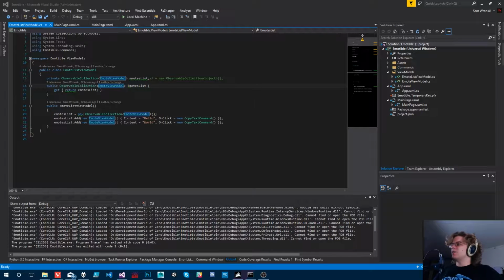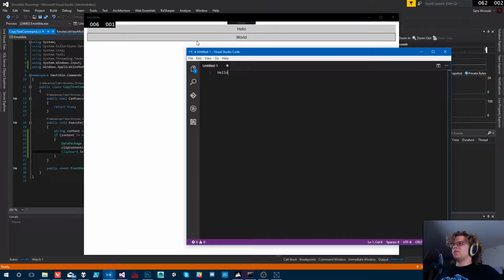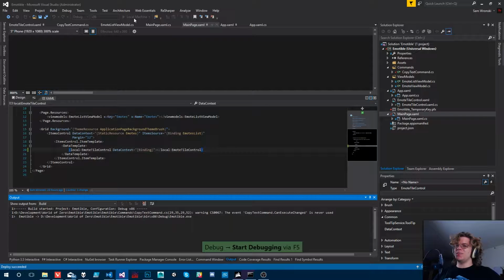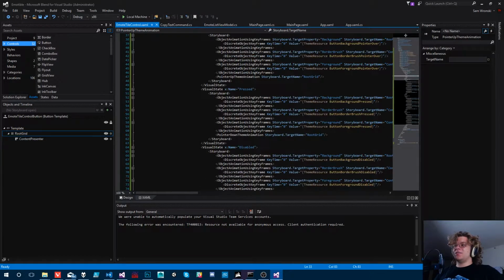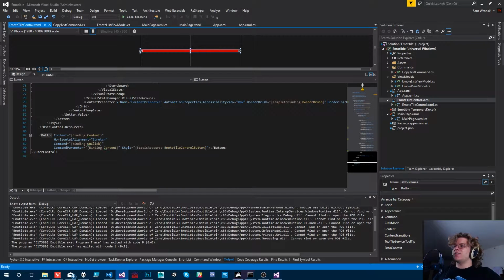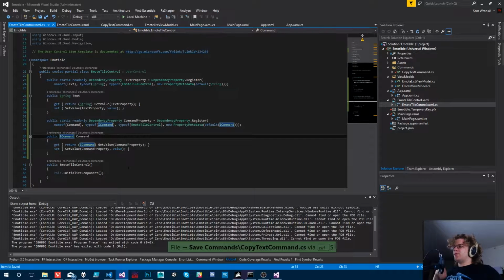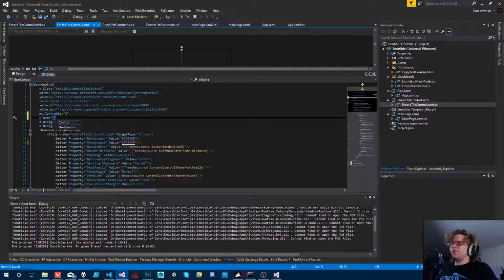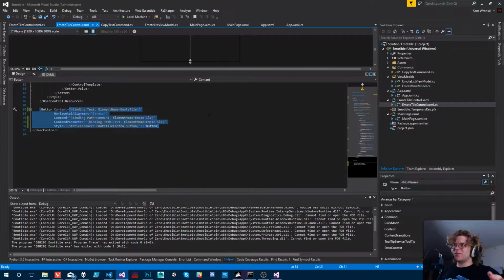Finishing the Basic Behavior - Emotible - Part 2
In this video we finish up the core feature of our app. Specifically copying text to the clipboard so it can be used elsewhere. Once that is done we'll begin positioning the app for a version 1 release.

Besides using DataPackage's to copy our text to the Clipboard, we will also explore creating a new User Control, adding Dependency Properties to it, Data Binding to those dependency properties and styling our control.

There is still a lot of work to be done, but we've got the basics down. That means we get to start making the app a lot better. We'll get to improving that in the next videos.

For now, all we wanted to do was get core features working, and I think we succeeded. A list of text objects than can be copied to the clipboard when you click them.

This project is open source on GitHub and you can download the source